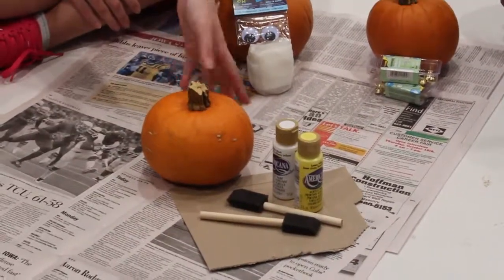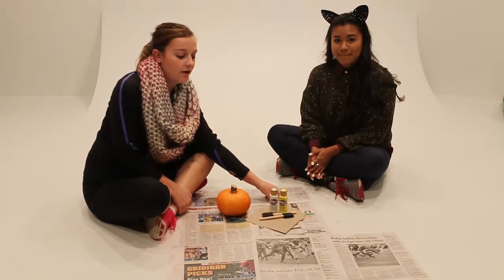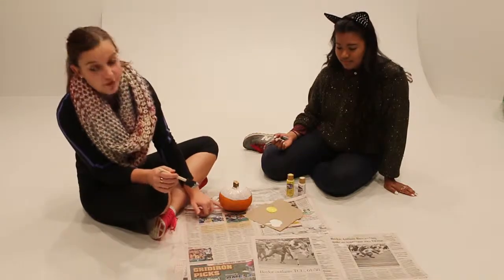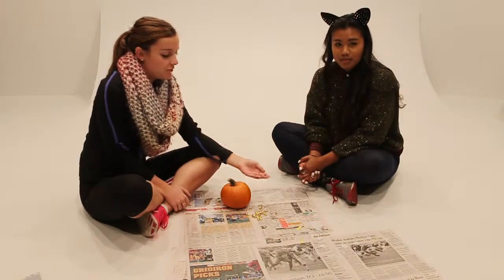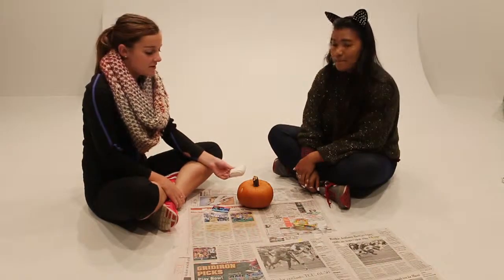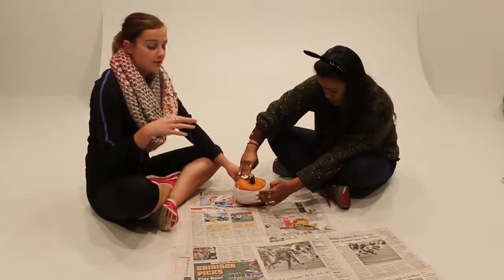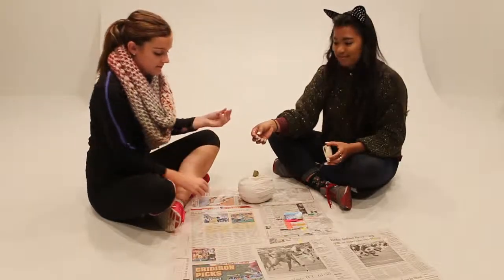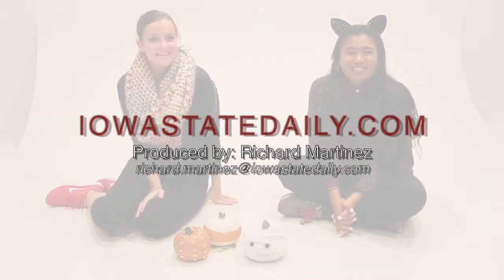DIY: No-carve pumpkin decorating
Want a festive pumpkin for Halloween but don't want to go through the mess of carving?

Iowa State Daily style reporters Emma Kuntz and Rex Geronimo show you how to decorate pumpkins with simple household products. Instead of the mess of carving, these projects are ideal for students who live in residence halls and dorms or apartments.

in the Style section or the Multimedia tab.